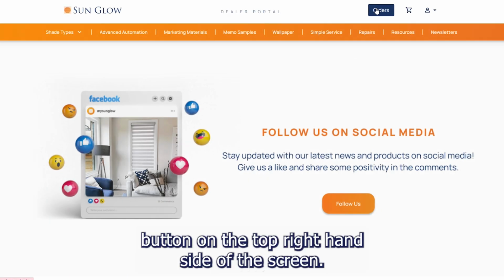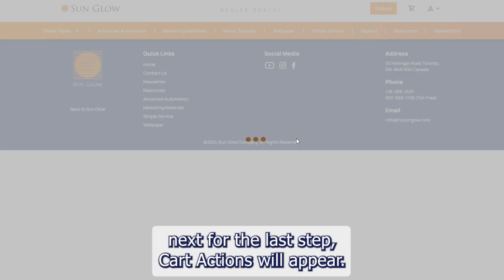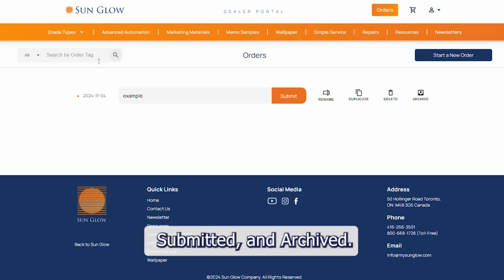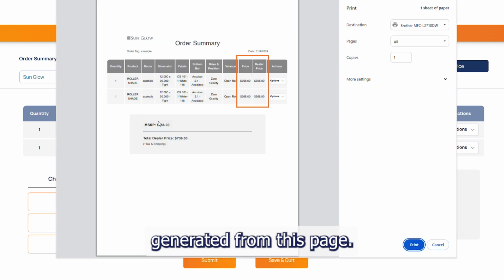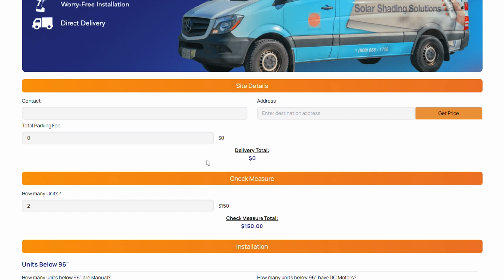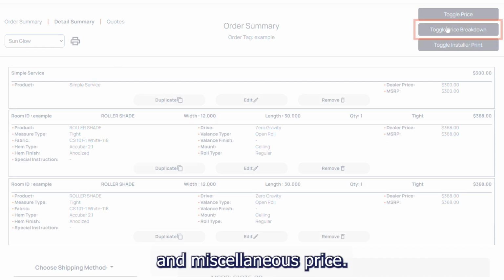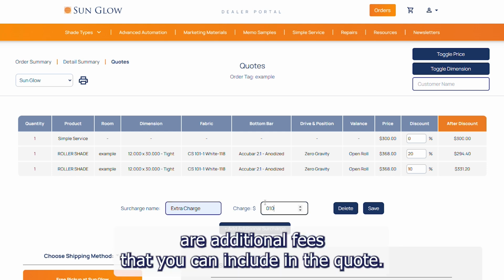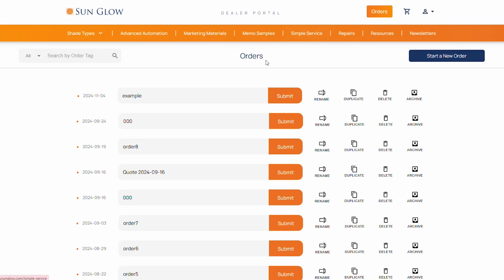Online Ordering Tutorial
In this video, we will cover the following topics:
- How to Create an Order
- How to Edit and Access Orders
- Reviewing Your Orders - Order Summary Page
- Shipping Methods For Your Orders
- Installer options on the detailed summary page
- Quoting clients on the quotes page
- How to Add Custom logo and Text to your order quotes